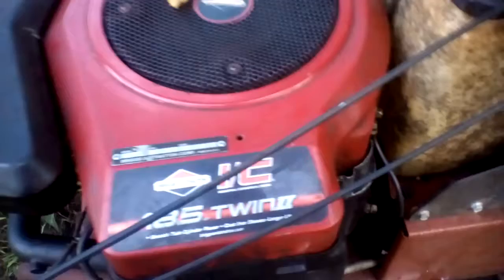channel intro and starting a montgomery ward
people:

trevor (creator)
dad (heard only)
mom
walt (mentioned only)

equipment:

1980s montgomery ward signature 2000 elite (started)
2014 poulan pro (used to start montgomery ward)
1997 poulan pro (seen only)
2008/9 john deere la 105 (used by mom)
craftsman lt 4000 (frame only)
weeled battery charger
jumper cables